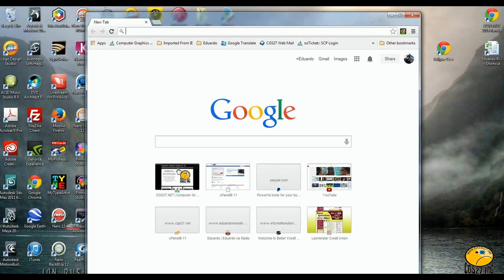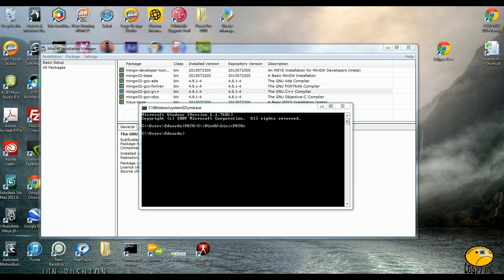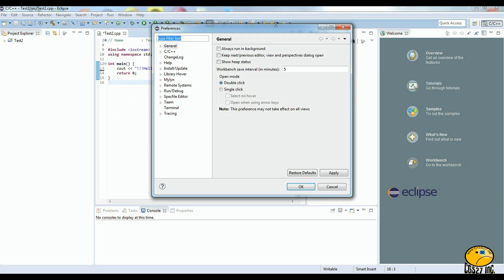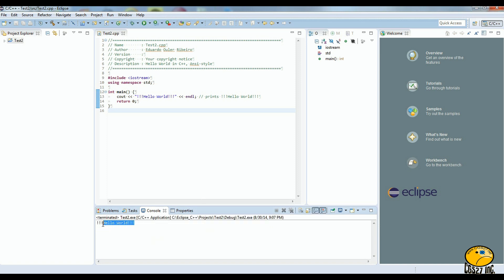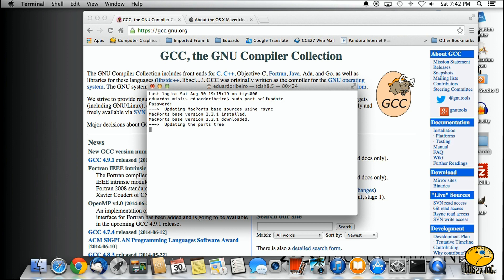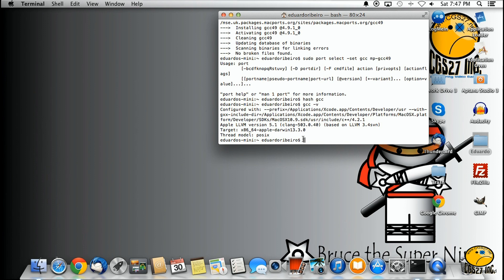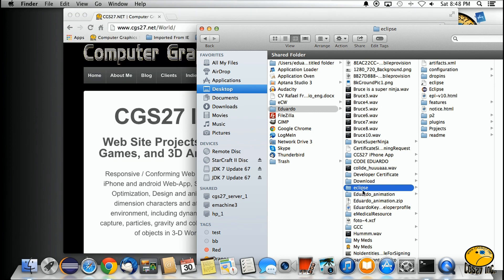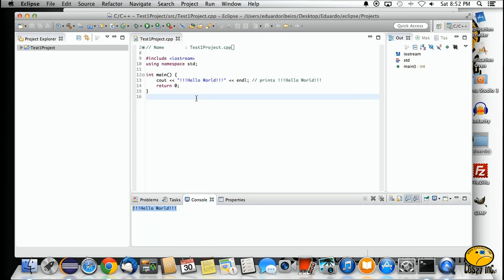C++ Multi-platform Development - IDE Setup - Video 1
Setting up Eclipse on Windows.
Setting up Eclipse on MAC.
Setting up GCC Compiler
Setting up JDK.

Setting up IDE for multi platform Development.

Video 1 of series "C++ Multiplatform Development"

The course is intended for beginners, and advanced programmers interested in tutorials and references to multiplatform development using the most robust programming language available in the world, the C++ programming language.

O curso é voltado para iniciantes e programadores avançados interessado em tutoriais e referências para o desenvolvimento multiplataforma usando a linguagem de programação mais robusta disponível no mundo, a linguagem de programação C ++.